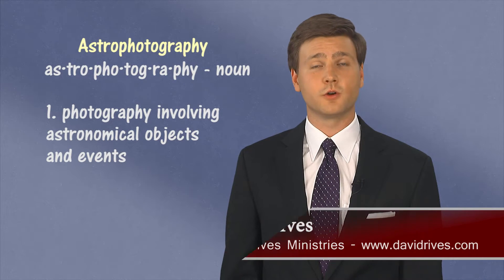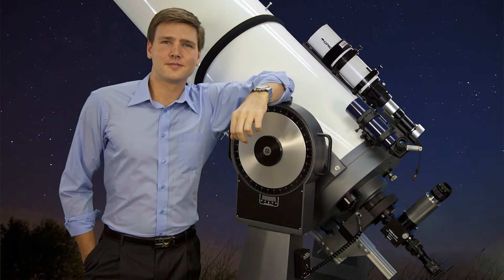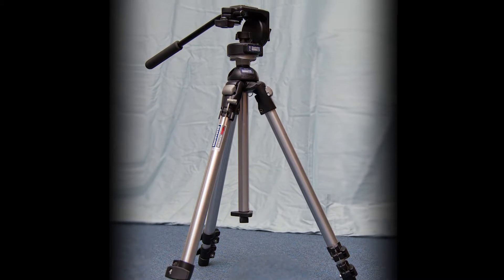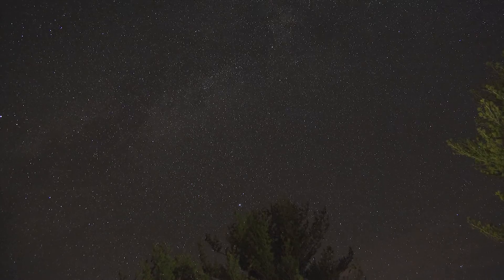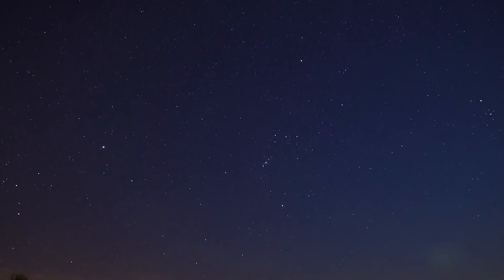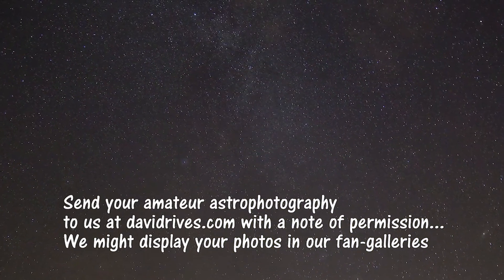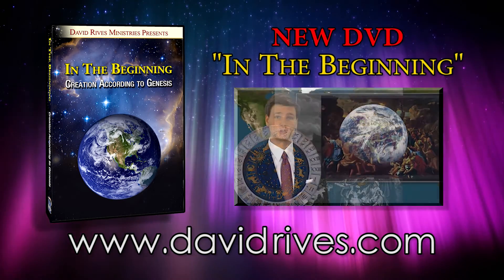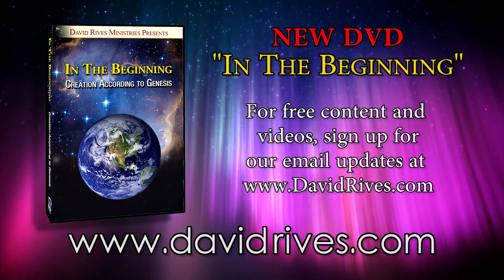Advanced Optics: What Is Astrophotography? - David Rives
Astrophotography is the art of taking photos of space. This can be accomplished by using a camera, or a combination of cameras, lenses, telescopes, computers, guide scopes, software, tracking mounts, filters, and more.

In the upcoming weeks, I will cover some of the more advanced methods that we employ at David Rives Ministries, but for now, let's look at simple astrophotography that anyone with a quality DSLR can enjoy.

The first necessary item is a sturdy tripod for your camera. These can be acquired at any electronics store or catalog at a fairly low cost.

The higher-quality glass your camera lens is made of, the better the photo that you will get. For this type of photography, more megapixels does not necessarily mean better.

You will want to pick a dark location away from any major cities or towns where light pollution might be an issue.

A correct infinity focus must be obtained, and the camera switched to manual focus. Exposure settings should be in the 10 second-to-30 second range, and gain or ISO should be experimented with to obtain optimal images.

Keeping these tips in mind, you will be amazed at the photos you can achieve without a telescope. Send your photography to us, and we may feature one of your images on our fan-gallery astrophotography page.

As you explore the night sky, remember that...